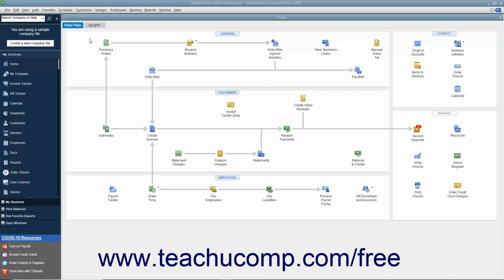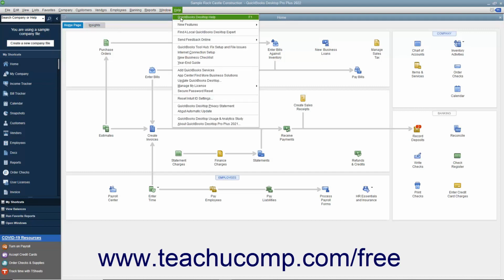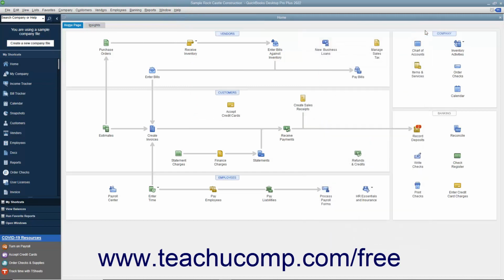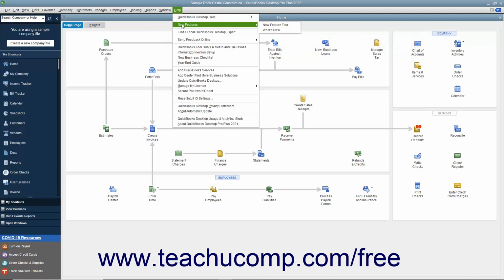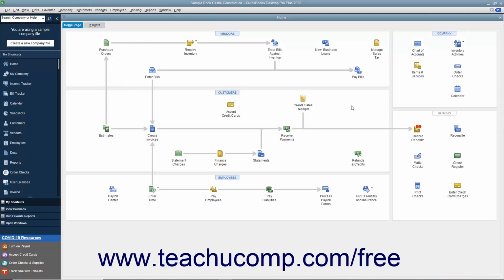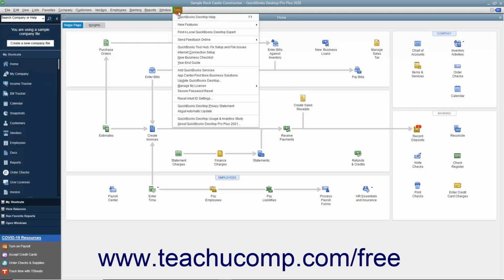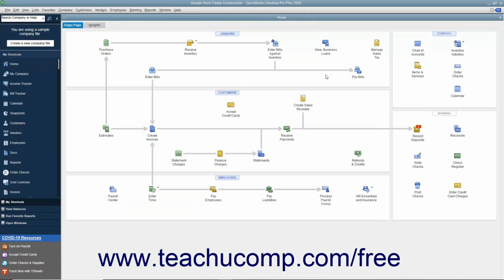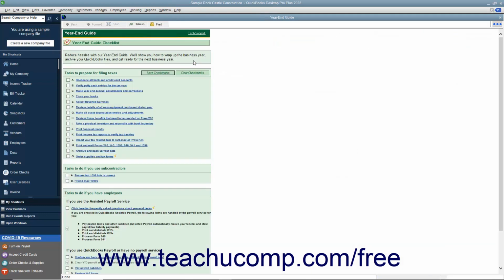Learn how to Use Help in Intuit QuickBooks Desktop Pro 2022: A Training Tutorial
Learn how to Use Help in QuickBooks 2022 A clip from Mastering QuickBooks Made Easy.